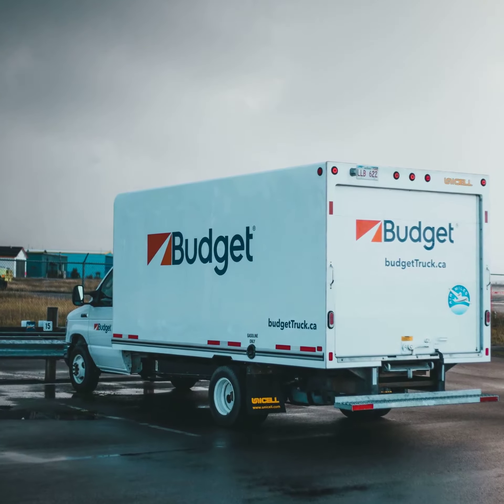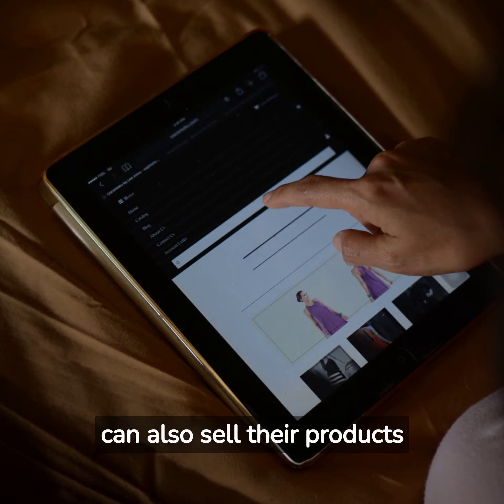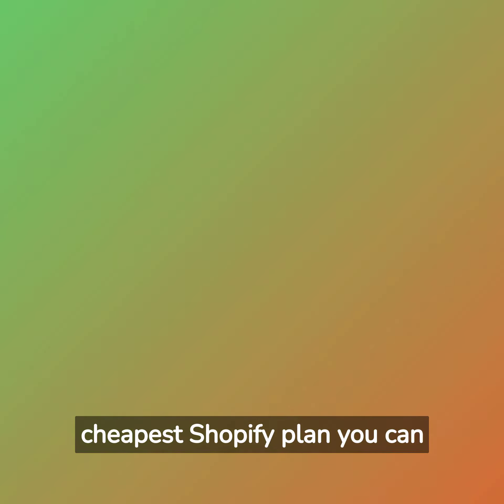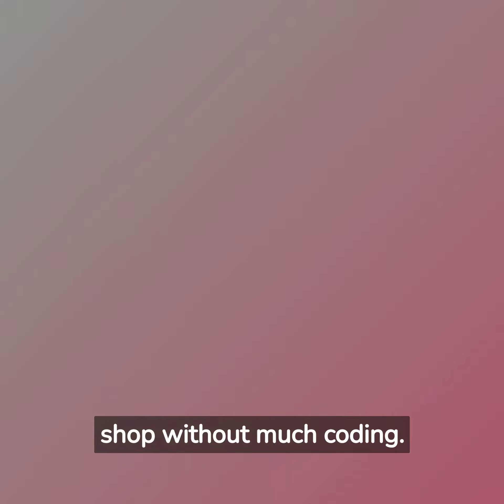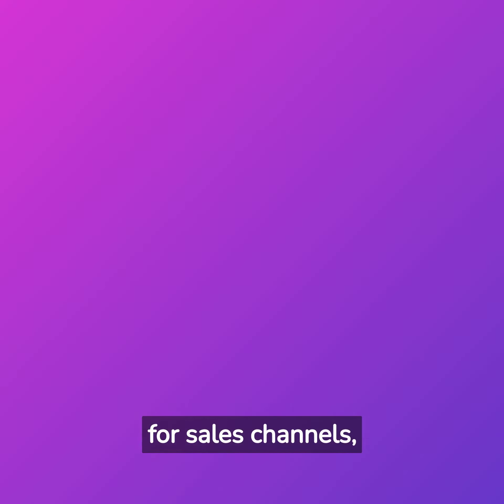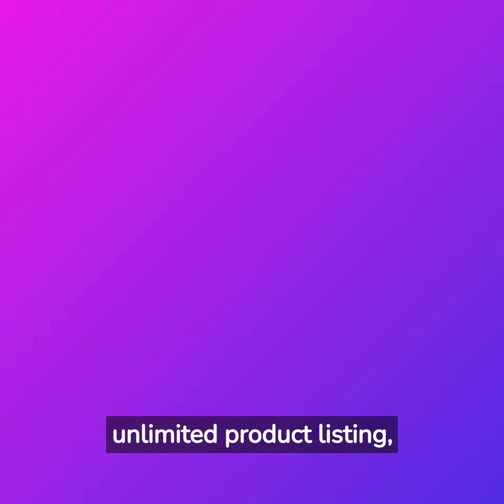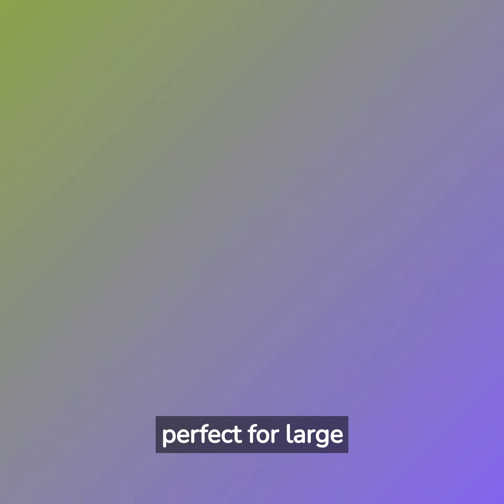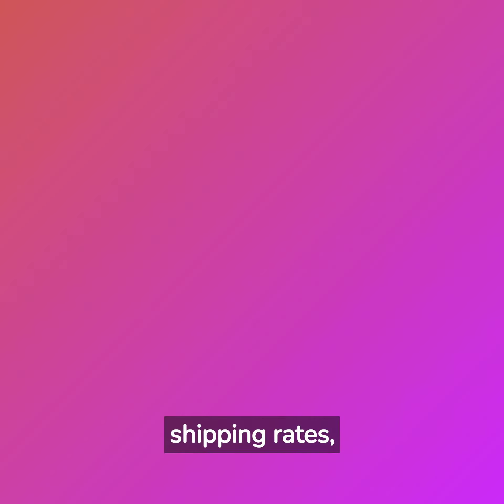Investing in Your Ecommerce Venture: Estimating the Expenses of a Shopify Website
Do check out the Expertrec search as it is important for e-commerce because it allows customers to easily find the products they are looking for, which can lead to increased sales and customer satisfaction.

The cost of building a Shopify website can vary depending on several factors, including the complexity of the design, the extent of customization required, the number of products and pages, and the specific features and functionalities you want to incorporate. Here is a comprehensive breakdown of the potential costs involved in building a Shopify website.

Shopify Subscription: The first cost you'll encounter is the Shopify subscription itself. Shopify offers different plans with varying features and pricing. The basic plan starts at $29 per month, while advanced plans like Shopify Plus are available for larger enterprises with more extensive requirements.

Theme Selection: Shopify provides both free and premium themes. Free themes can serve as a starting point, but if you desire a unique and customized design, you may consider investing in a premium theme. Premium themes typically range from $100 to $300, depending on the complexity and quality.

Customization: Customizing your Shopify website to align with your brand and meet specific requirements may require additional investment. This could involve hiring a professional web designer or developer who specializes in Shopify. Costs for customization can vary greatly based on the scope of work, ranging from a few hundred to several thousand dollars.

Graphic Design and Branding: Investing in high-quality graphics, branding elements, and logo design can enhance the visual appeal and professionalism of your Shopify website. Depending on your needs, you may hire a graphic designer or engage in design services. Costs for graphic design and branding can range from a few hundred to a few thousand dollars.

App Integration: Shopify has a wide range of apps and plugins available in its marketplace, offering additional functionalities to enhance your website. While some apps are free, others may require a one-time or monthly fee. Consider the cost of any apps you plan to integrate into your website to provide specific features or improve functionality.

Product Photography: High-quality product images are essential for an attractive and professional ecommerce website. If you don't have existing product photos, you may need to invest in product photography services. Costs for professional product photography can vary depending on the number of products and the complexity of the shoot.

Content Creation: Engaging and informative content can significantly impact the success of your Shopify website. This includes product descriptions, blog posts, and other written content. You may choose to create content yourself or hire professional copywriters, which could range from a few hundred to a few thousand dollars depending on the scale of your website.

SEO and Marketing: To drive traffic and increase sales, you'll need to invest in SEO (Search Engine Optimization) and marketing efforts. This can involve keyword research, optimization of product pages, content marketing, social media campaigns, and more. Costs for SEO and marketing can vary depending on the level of expertise and the scale of your campaigns.

Ongoing Maintenance and Support: After launching your Shopify website, you may require ongoing maintenance, updates, and technical support. This can be managed internally or outsourced to Shopify experts or agencies. Costs for ongoing maintenance and support can range from a monthly retainer fee to hourly rates, depending on your needs.

It's important to note that the costs outlined above are estimates and can vary depending on the specific requirements and preferences of your Shopify website. It's recommended to thoroughly research and plan your budget, considering the various aspects involved in building and maintaining a successful ecommerce presence.